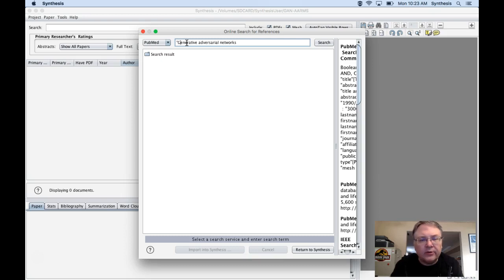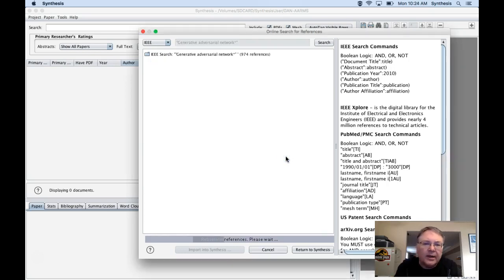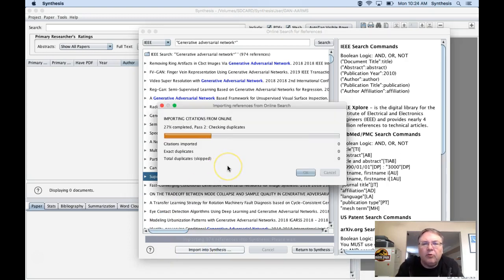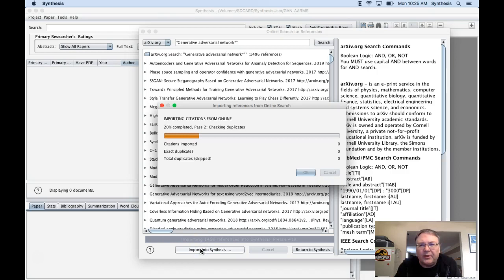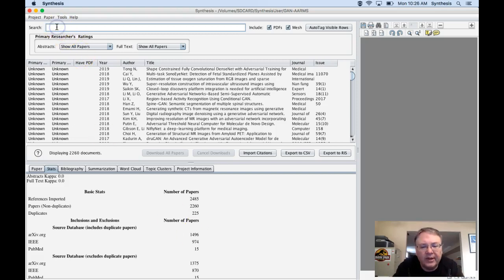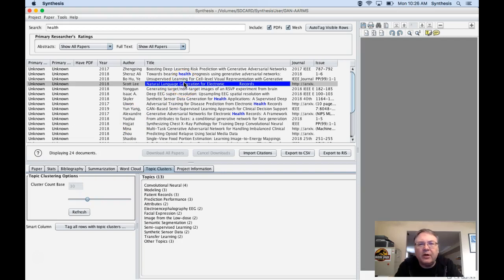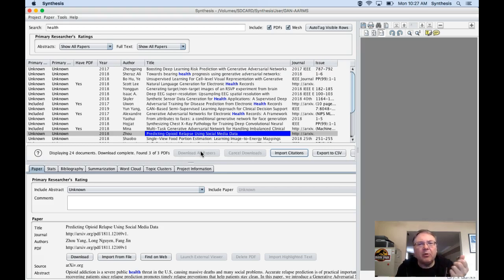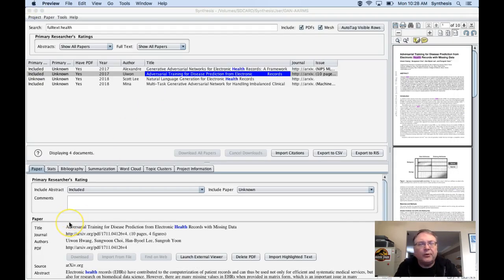GANs- AARMS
Searching "Generative adversarial networks" in Synthesis using PubMed, IEEE, and ArXiv.org.